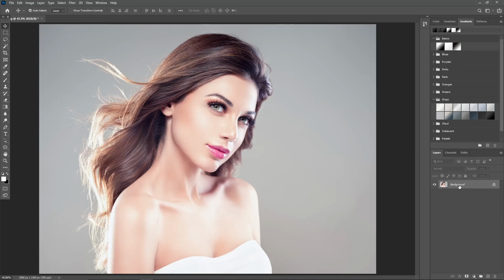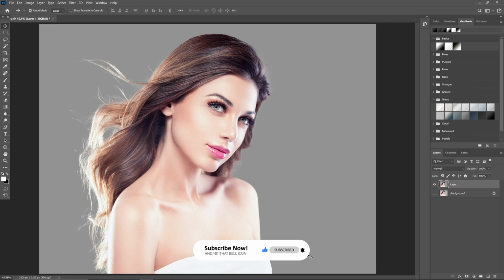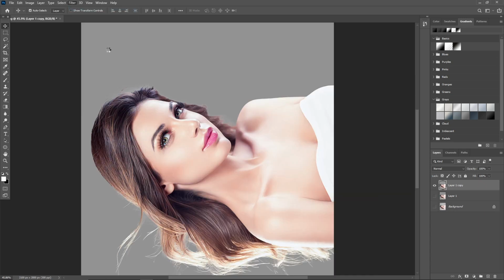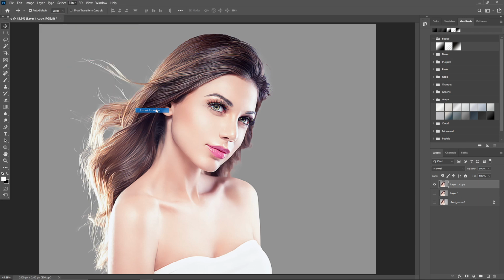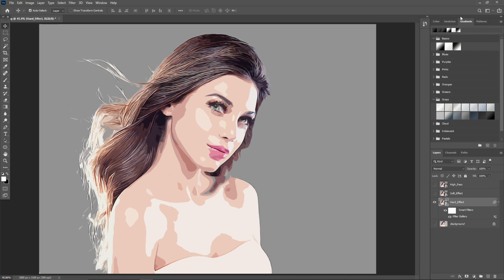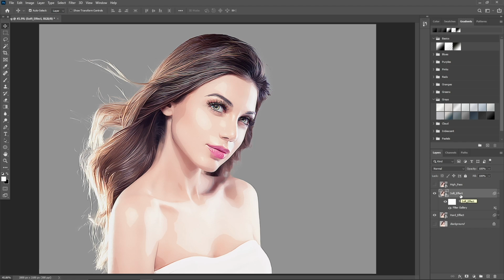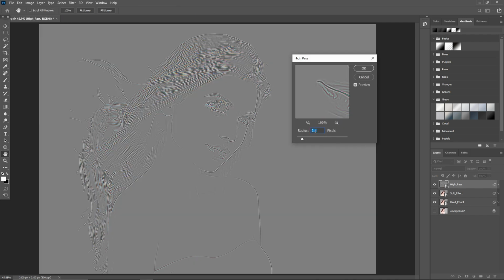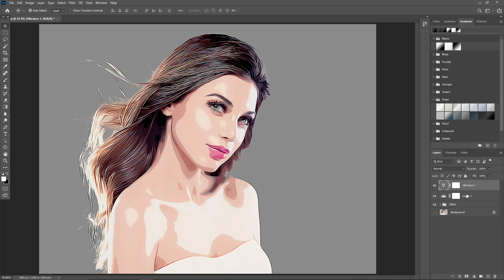Create Pro-Level Cartoon Vector Art with Photoshop – Quick & Easy!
Learn how to transform any photo into stunning cartoon vector art using Photoshop! This easy step-by-step tutorial is perfect for beginners and professionals alike. Discover how to use Layers, and Effects to create eye-catching artwork. Watch now and start creating your own unique cartoon masterpieces today!

🔑 Key Moments :
00:00   Intro
00:24   Layer Mask
00:36   Solid Layer
00:56   Oil Paint Filter (Alternative Method)
03:15   Effect
06:29   Adjustment Layers
07:01   Final Output